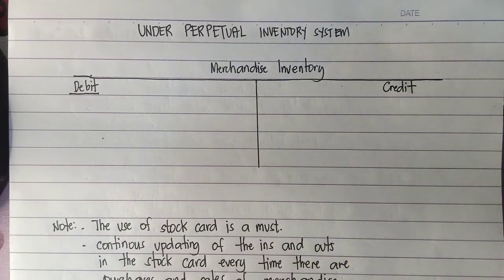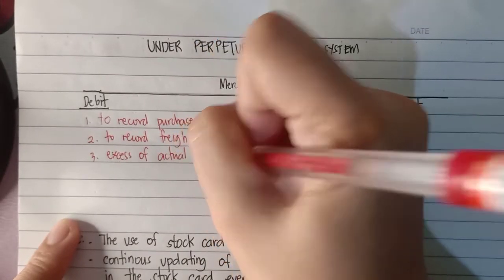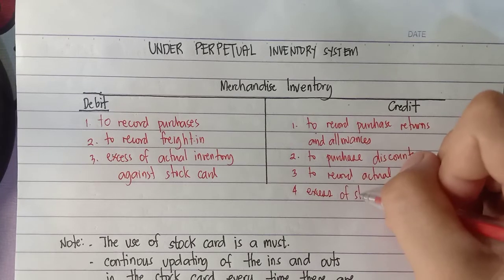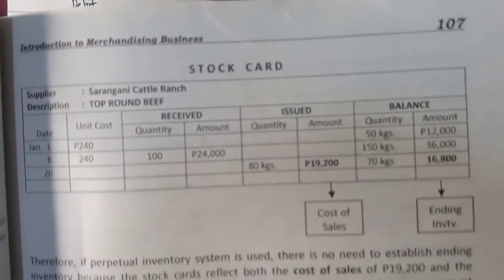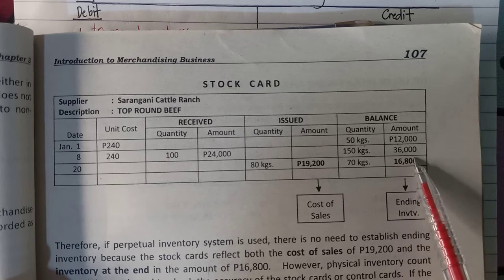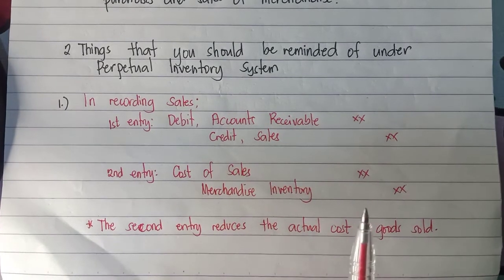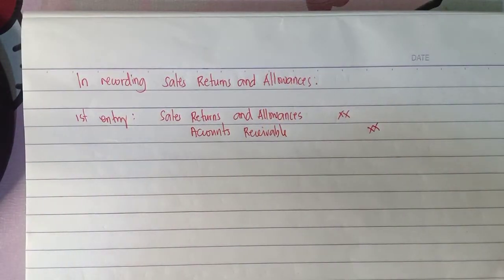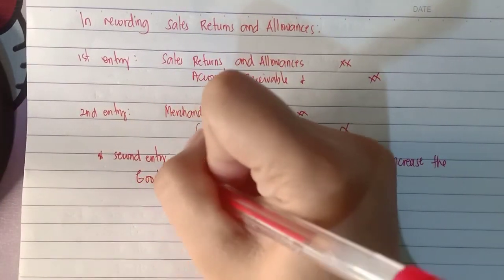Basic Accounting:Perpetual Inventory Systems for Merchandising Business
The use of stock card is a must under a perpetual inventory system. There is a continuous updating of the ins and outs in the stock card every time there are purchases and sales of merchandise.